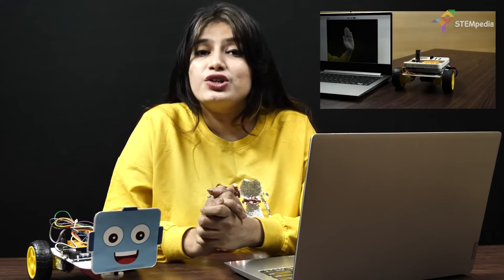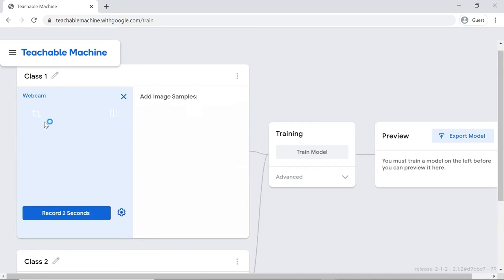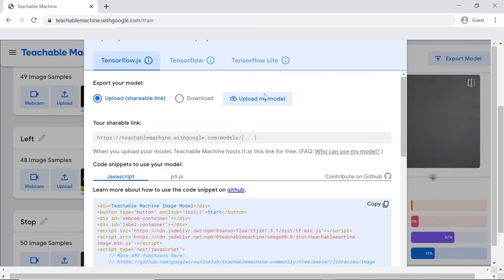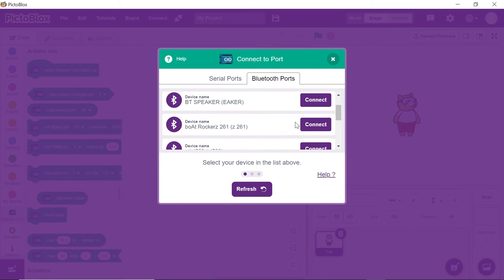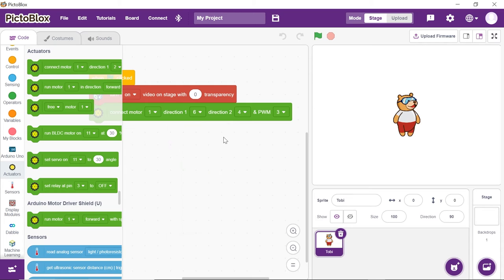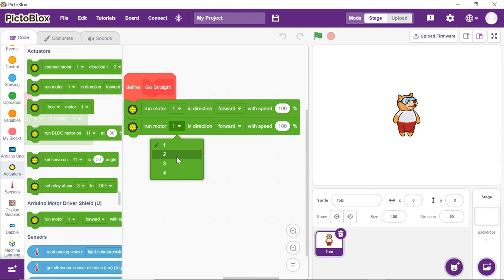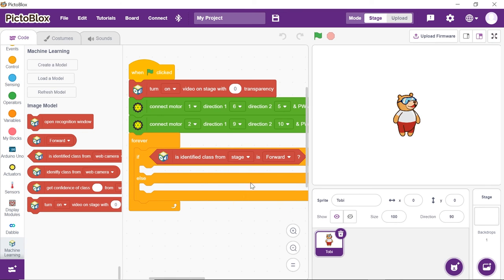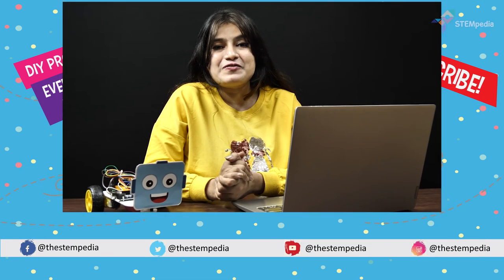AI Gesture-Controlled Arduino Uno Robot Using Machine Learning in PictoBlox | AI and ML Projects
Learn how to control an Arduino Uno Robot with hand gestures using PictoBlox AI’s Machine Learning extension.

You’ve made mobile robots and have controlled them using your keyboard, smartphone, joystick, and whatnot. This time we’re going to level up and control them using the hand gestures.

🎵 Track Info:

Title: This Feeling by Atch